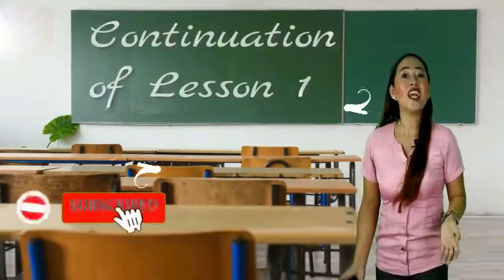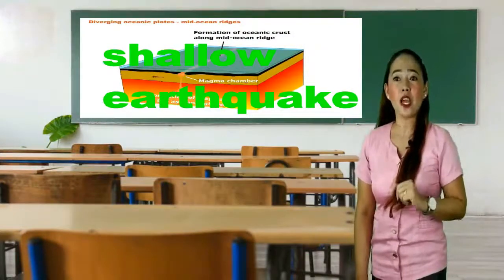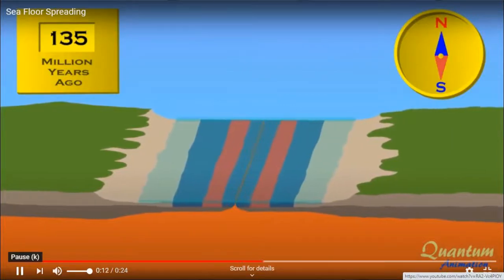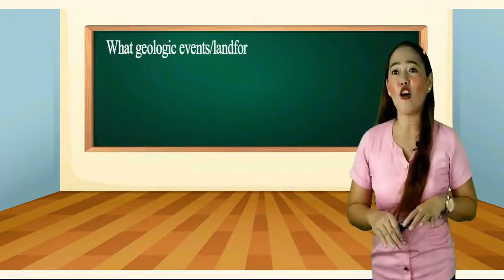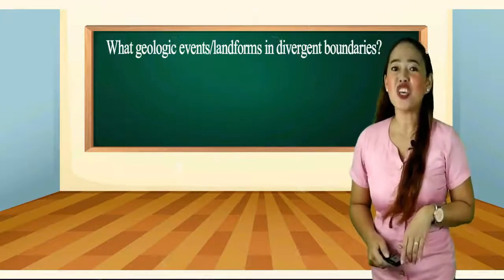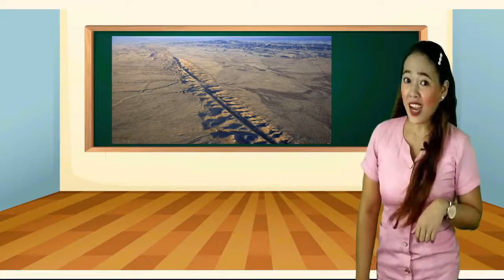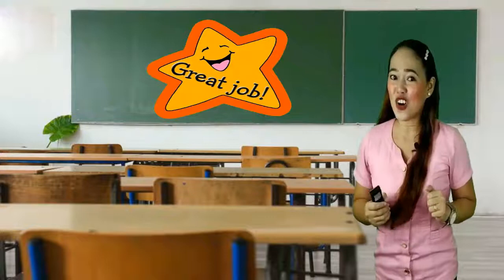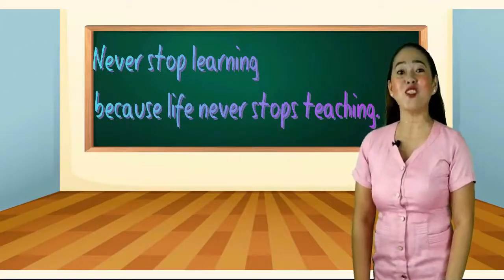LESSON 2 and 3 PROCESSES AND LANDFORMS ALONG PLATE BOUNDARY FOR G10 EARTH SCIENCE MELC 3 MODULE3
A discussion of the Geological Processes and Landforms occurring along divergent plate boundaries and transform fault boundary. This is a pre-recorded lesson of module 3 (MELC 3) for Grade 10 students Earth Science subject.